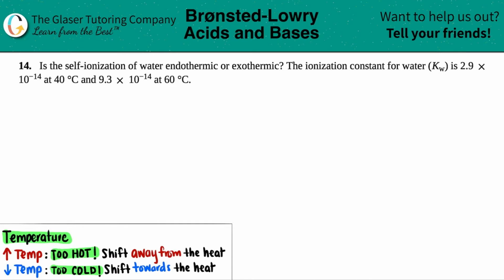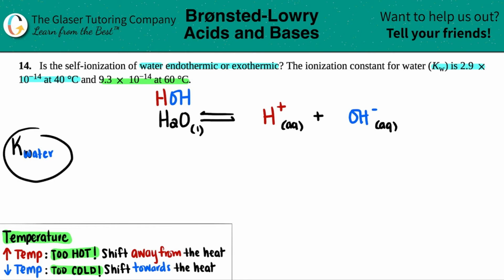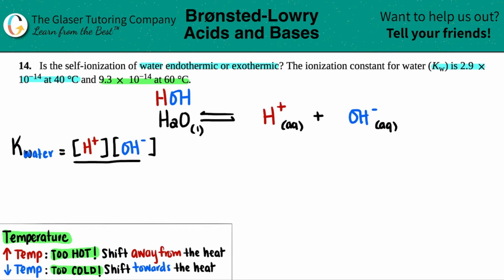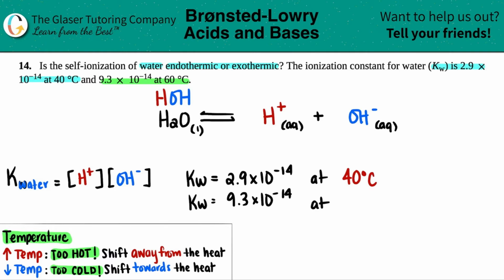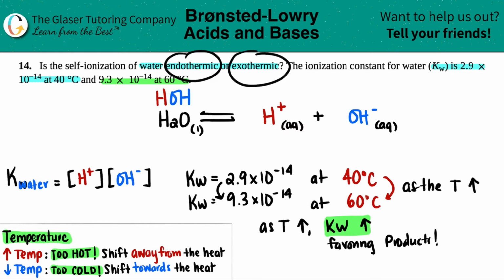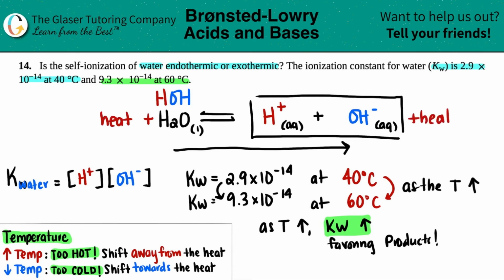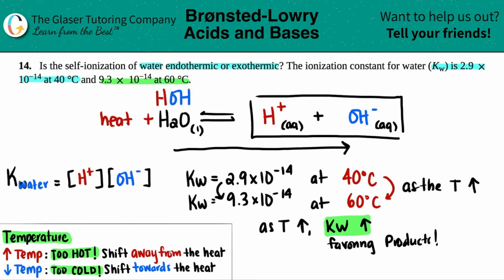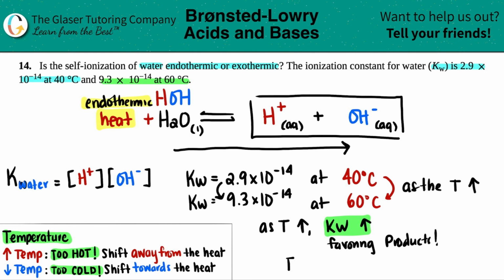14.14 | Is the self-ionization of water endothermic or exothermic? The ionization constant for water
Is the self-ionization of water endothermic or exothermic? The ionization constant for water (Kw) is 2.9 × 10^−14 at 40 °C and 9.3 × 10^−14 at 60 °C.